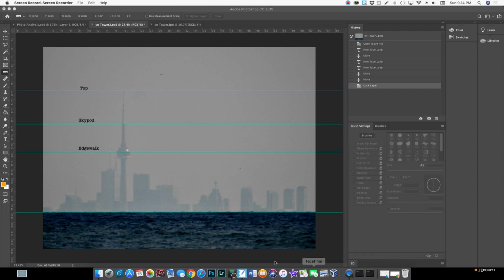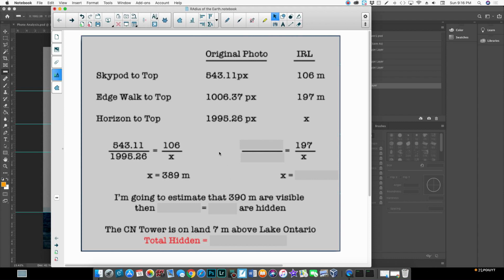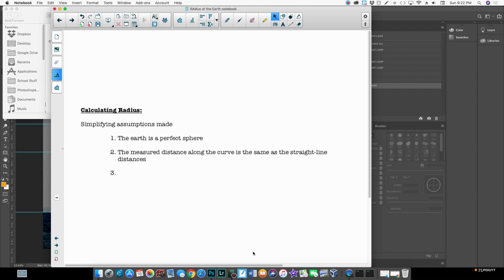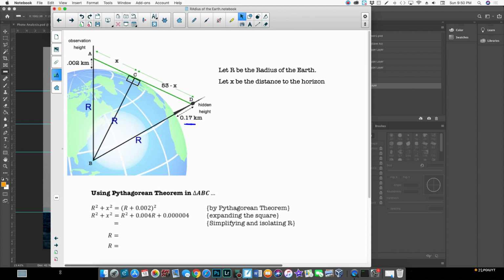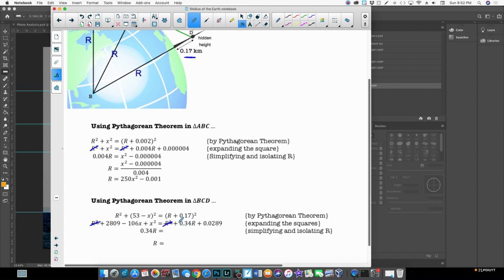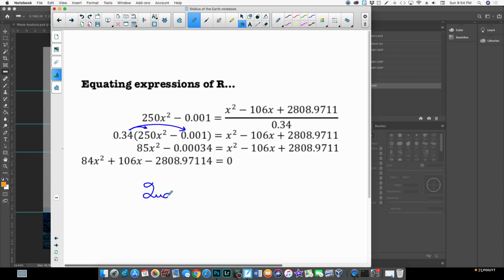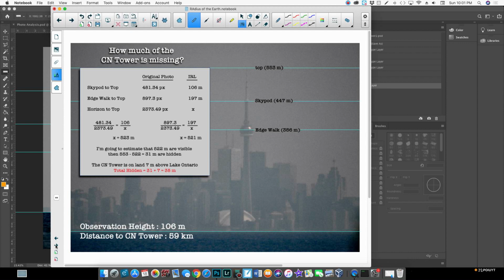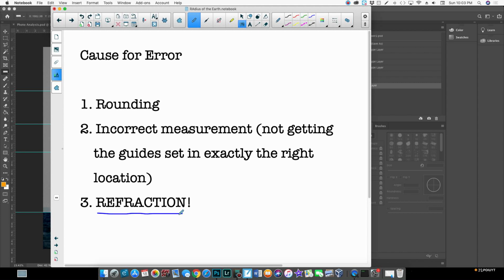How to Measure the Radius of the Earth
I use my Toronto Skyline observations from Hamilton Ontario to calculate the radius of the earth.  I took two observations.  My lower observation calculated an earth radius to a less than 6% difference from the accepted average radius.  My higher altitude observation came within 1% of the accepted average radius.

This video came out a little long and pretty heavy on the math.